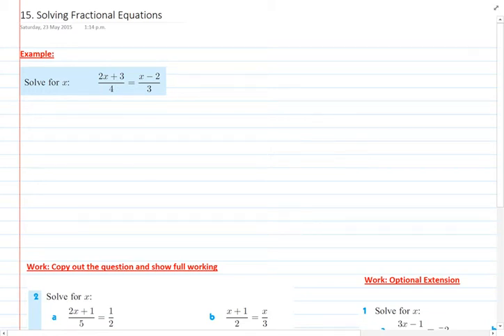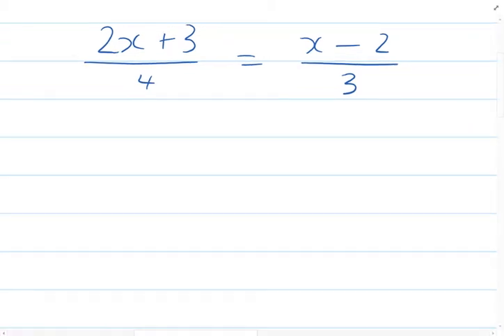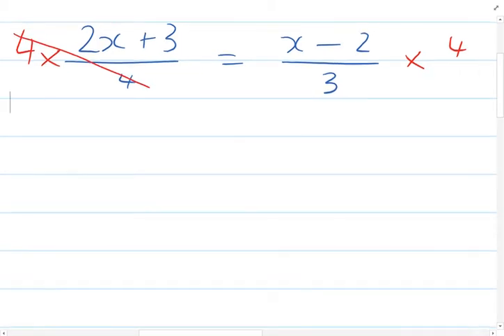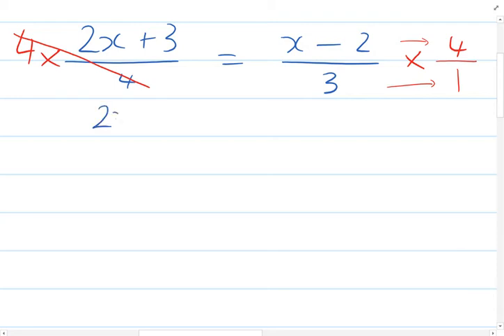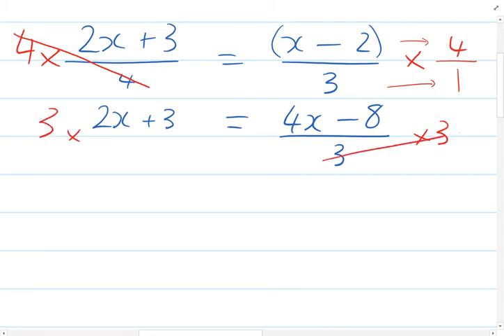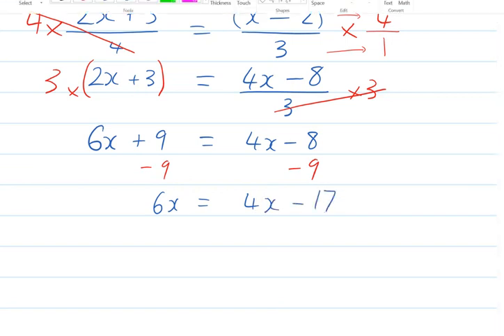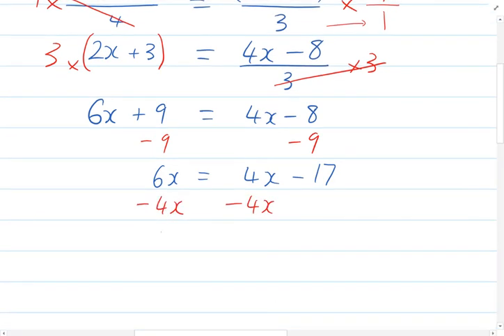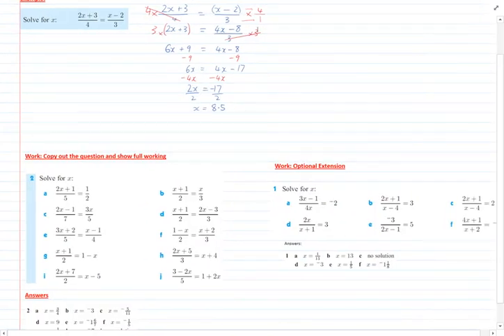Solving fractional equations